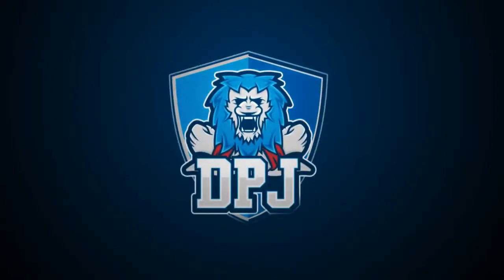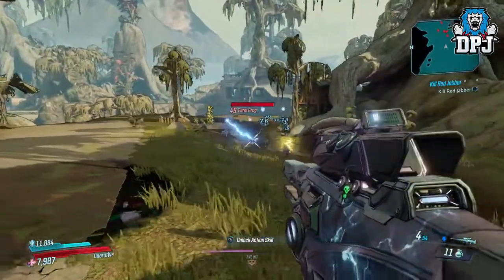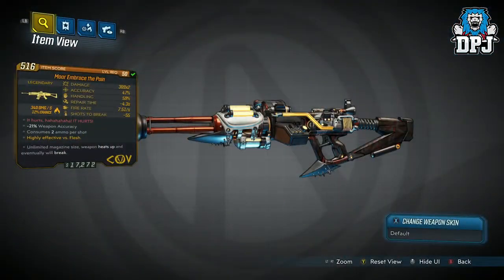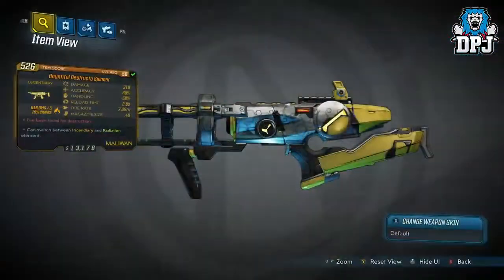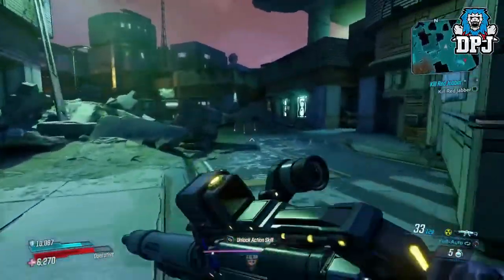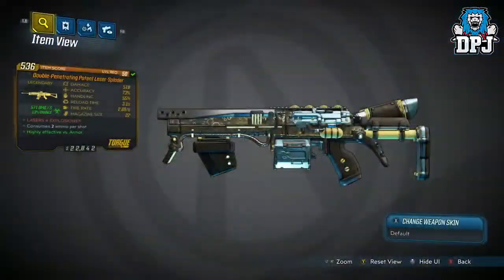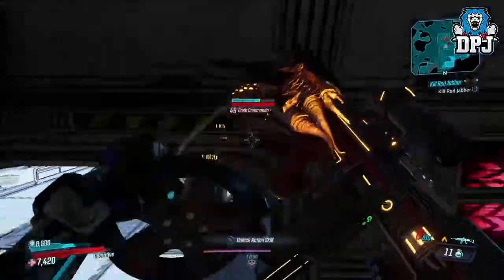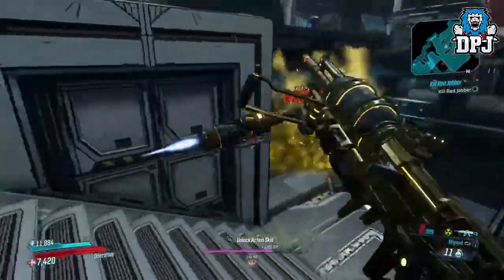Borderlands 3 TOP 10 AMAZING LEGENDARIES Most Unique Must See Weapons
Произведение «Borderlands 3 TOP 10 AMAZING LEGENDARIES Most Unique Must See Weapons» созданное автором по имени Top 10, публикуется на условиях лицензии Creative Commons «Attribution» («Атрибуция») 4.0 Всемирная.